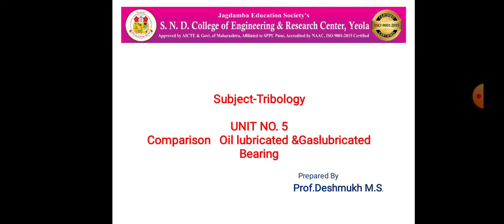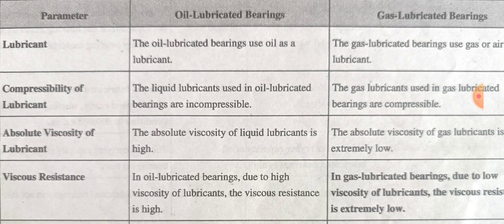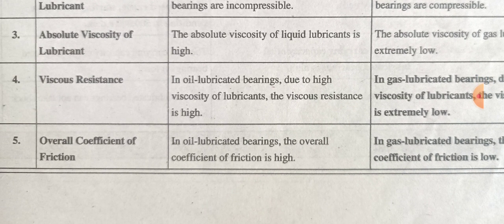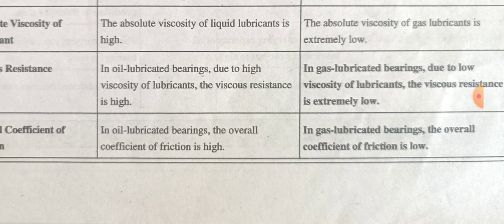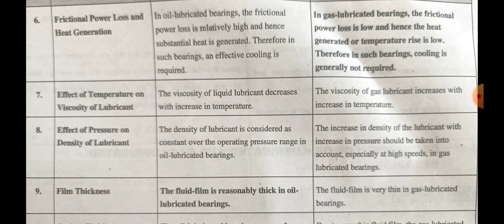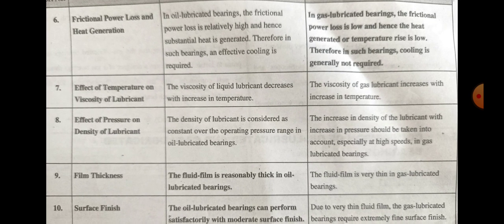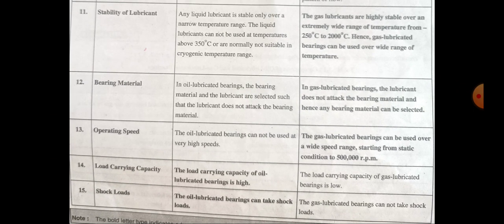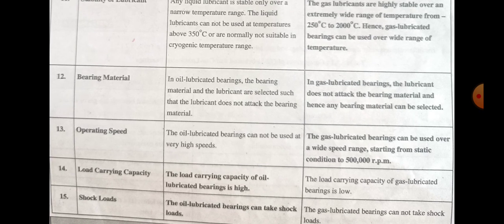Comparison of Oil Lubricating & Gas Lubricating Bearing